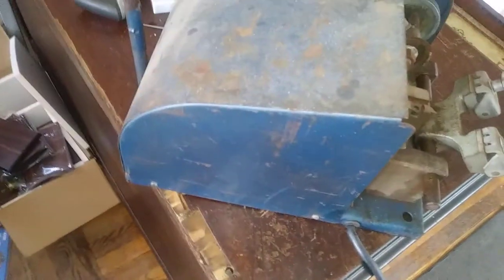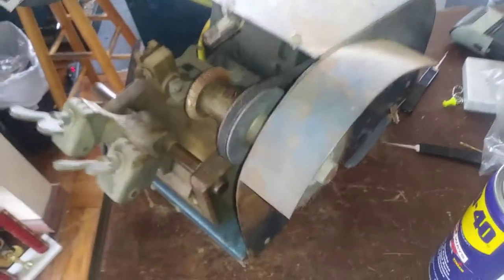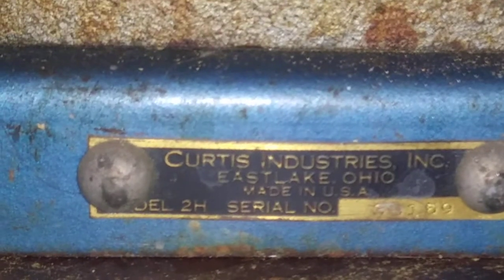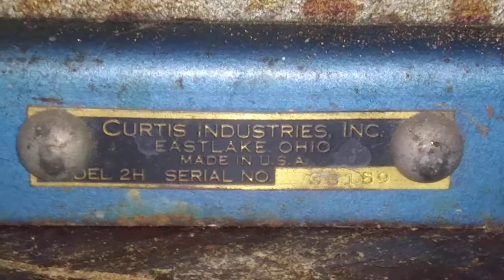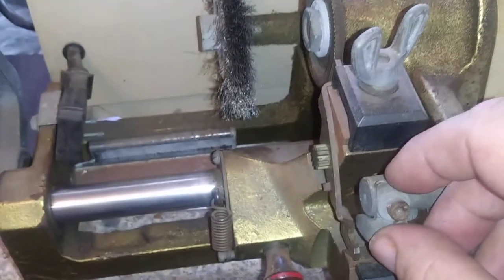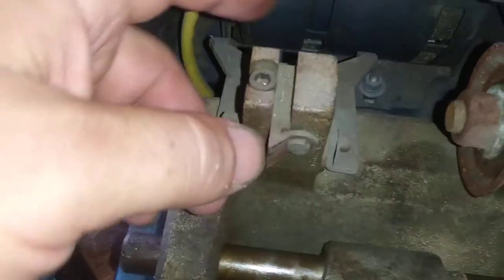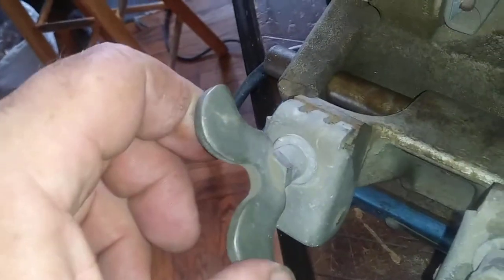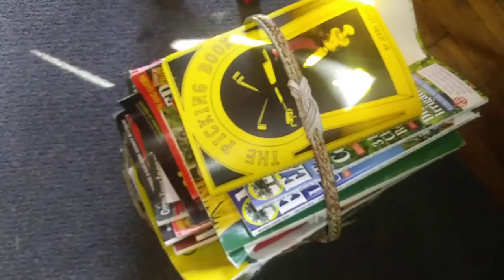Curtis 2 h key machine that was lefy by back door